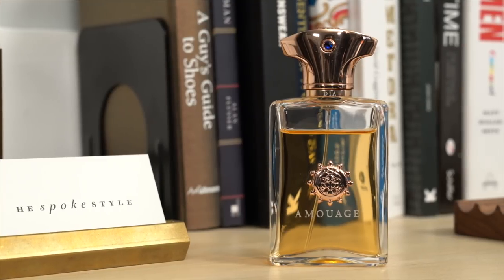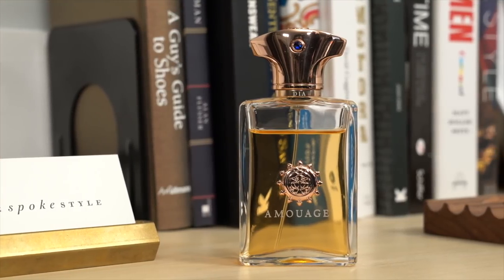5 Amazing Spring Fragrances | Best Men's Cologne 2019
The final detail of any outfit, your choice of fragrance should reflect the season. In this video, I'm sharing five of my favorite fragrances for spring.
FEATURED FRAGRANCES
▪ Ermengildo Zegna Italian Bergamot
▪ Le Labo Santal 33
▪ Creed Original Vetiver
▪ Amouage Dia For Man
▪ Tom Ford Oud Fleur